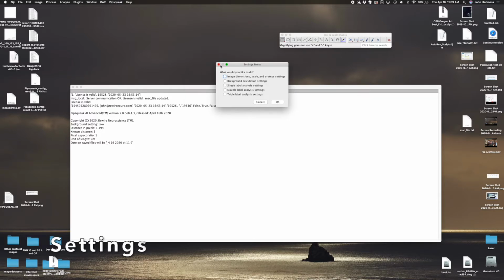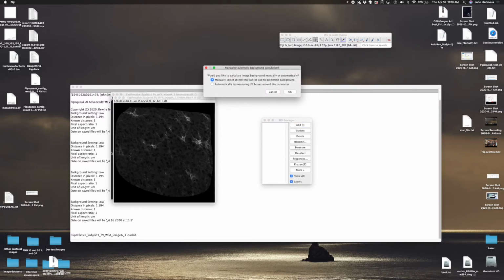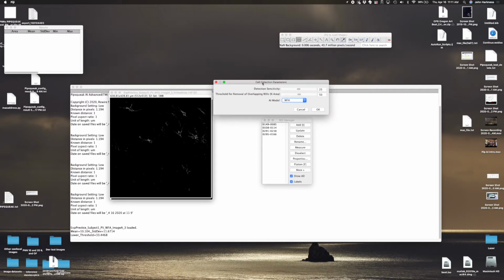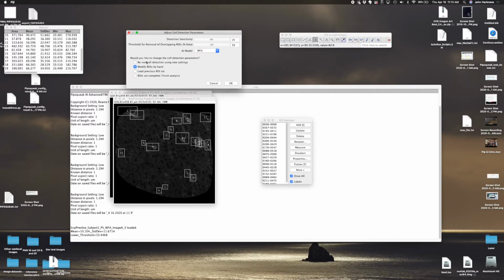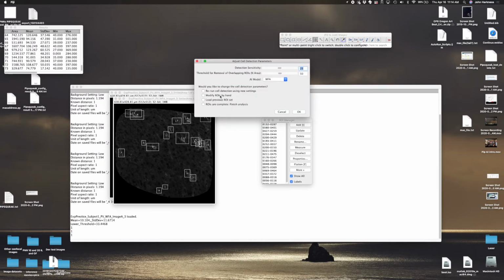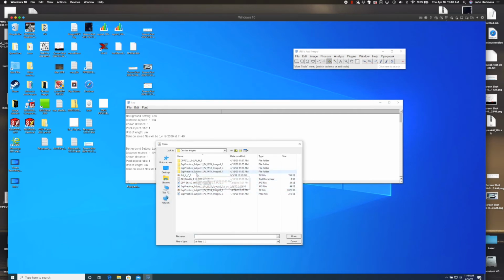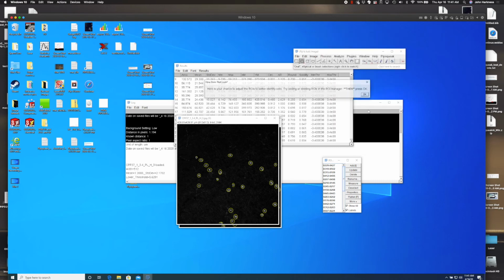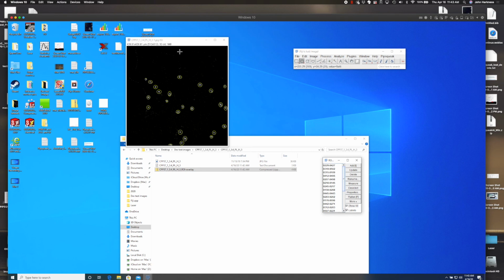Pipsqueak AI Getting Started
Getting going once you have Pipsqueak AI installed. We'll cover single label analysis for WFA and PV on a Mac and on Windows.